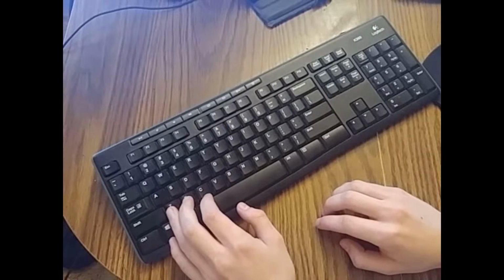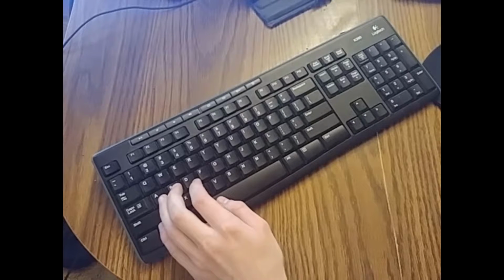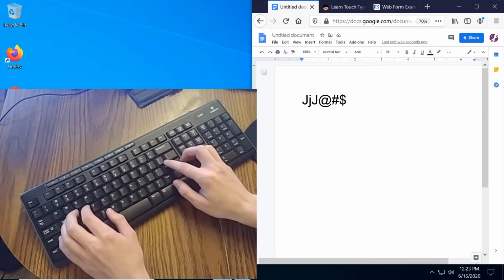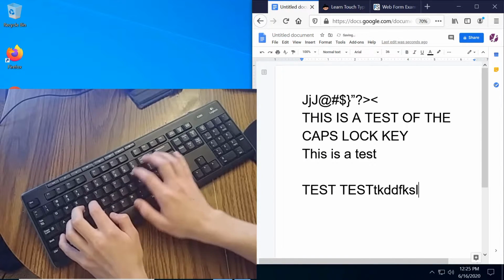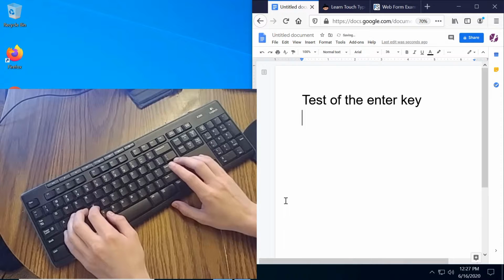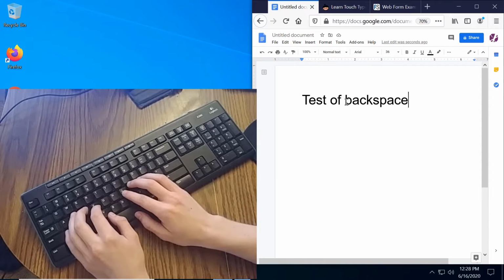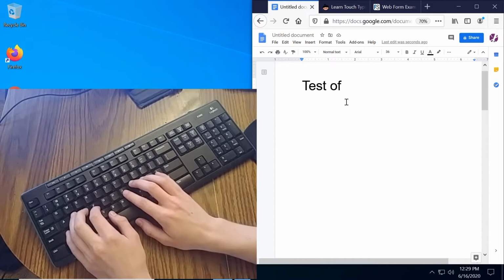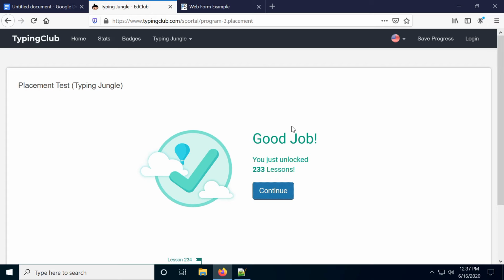Using the Keyboard | Windows 10 Basics (June 17, 2020)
This video covers Keyboard Basics, Using the Shift Key and Caps Lock keys, several special keys, and where to go to practice your typing skills

Using the keyboard - 0:00
Using the Shift and Caps Lock keys - 1:24
Special keys - 3:08
And how you can learn to improve your typing skills - 5:04

Success. It's closer than you think! tncc.edu